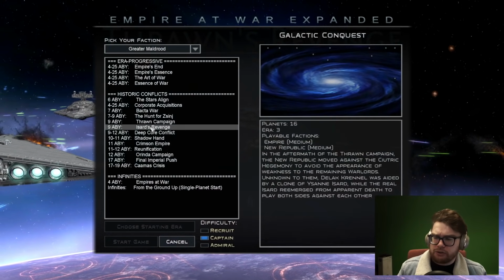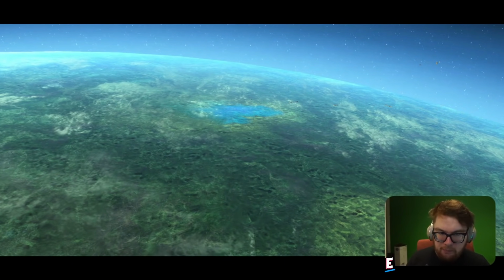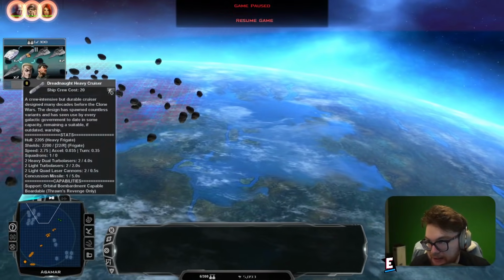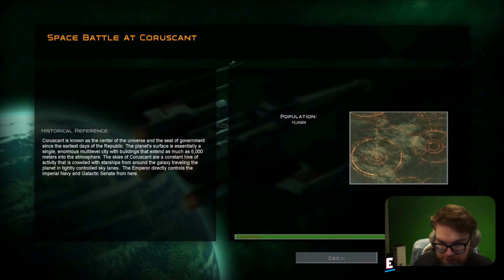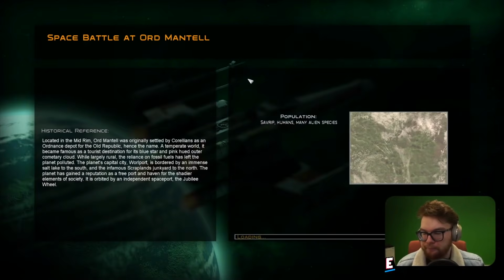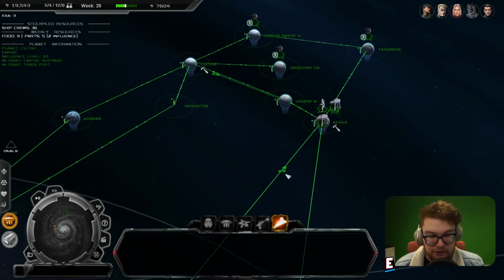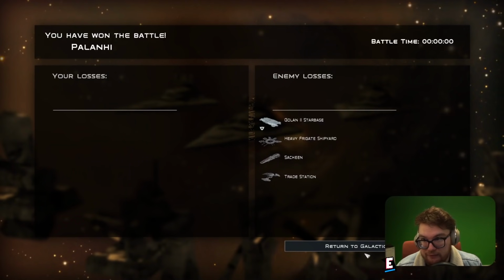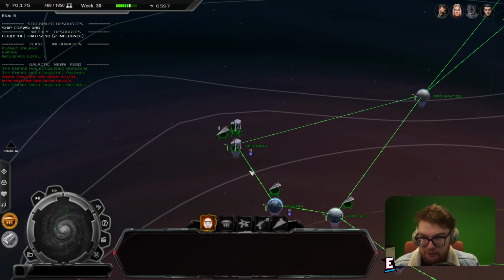Completing an Empire Campaign in ONE video! - Empire at War Thrawn's Revenge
🔶 In Star Wars Empire at War - Thrawn's Revenge. There is a campaign that is short enough to complete in one sitting. In today's video, we blast through the Isard's Revenge as the Empire Faction in just under 2 hours on the hardest difficulty!